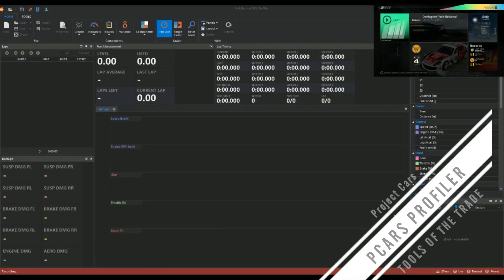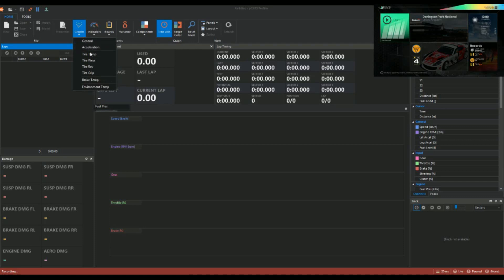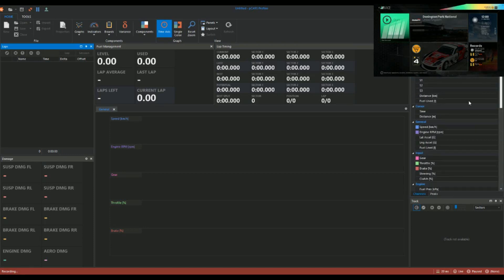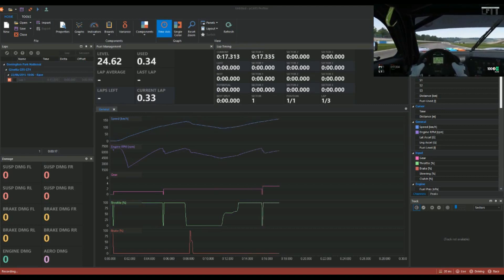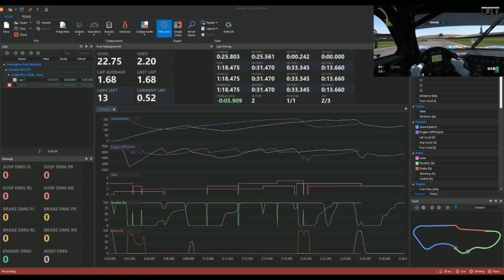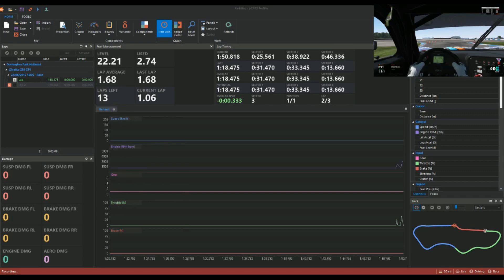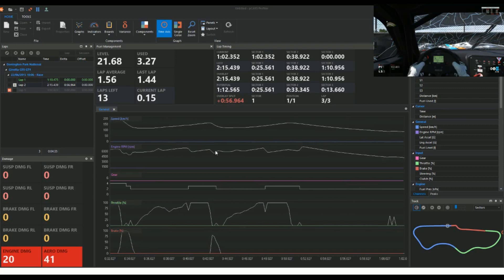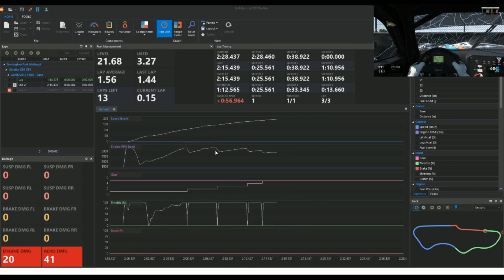Project Cars: PCARS PROFILER: Tools of the Trade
HI GUYS AND GIRLS, Today i am showing you one of the tools of the trade which is pcars profiler get all the info tou need to be faster

if you wish bto see me in any other videos and games please check out losermits channel and scored ones channel

THANKS!